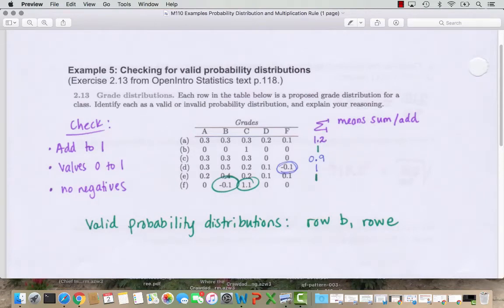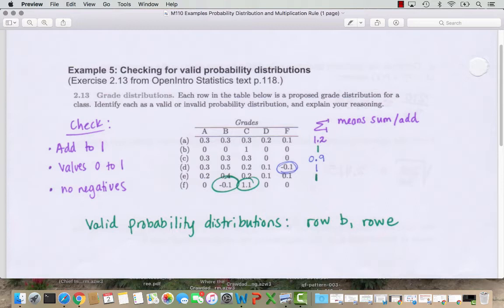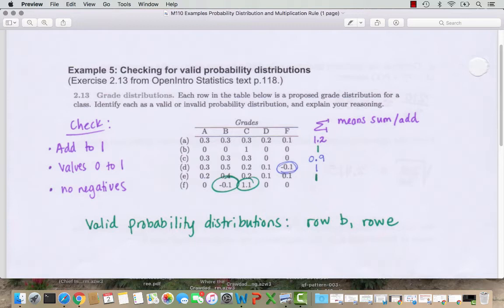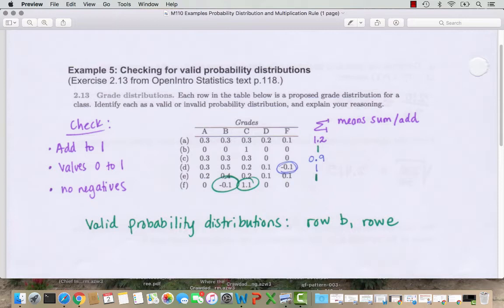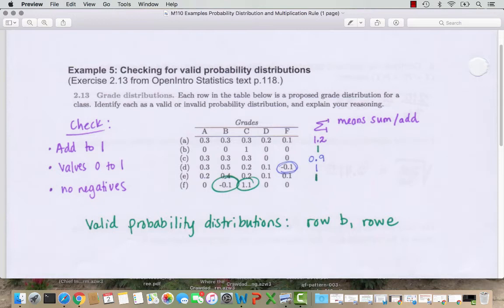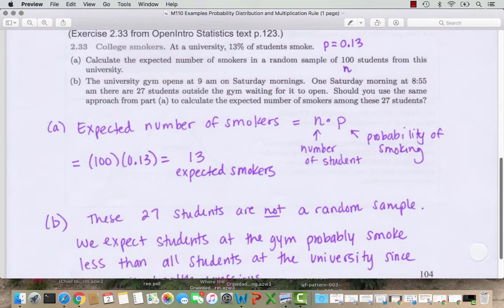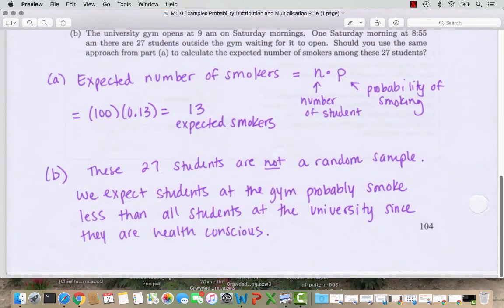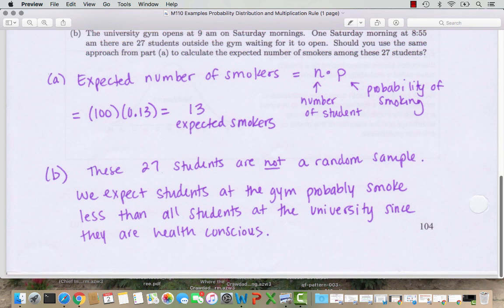M110 Examples Probability Distribution and the Multiplication Rule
In this video I explain how to check if a distribution is a probability distribution and review how to multiply to find the expected count.